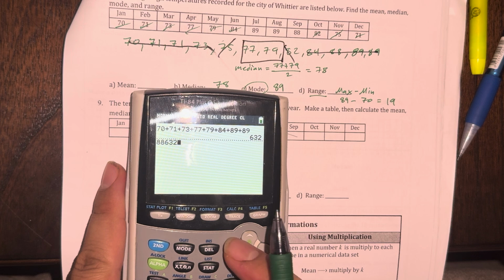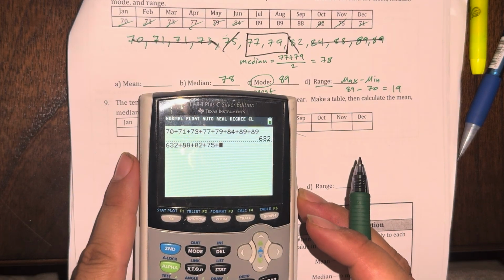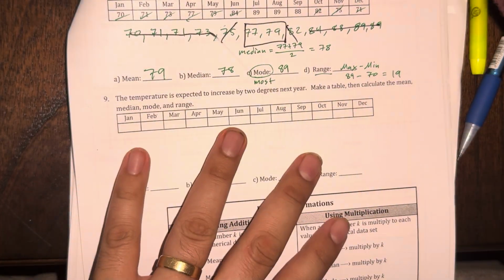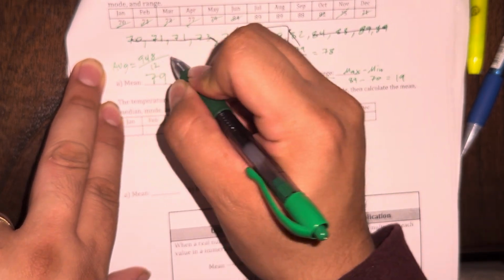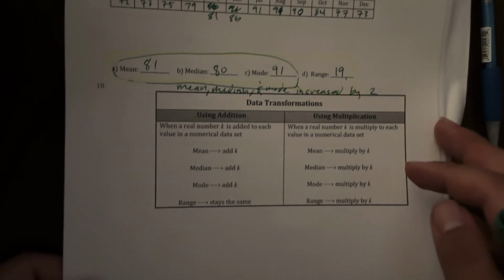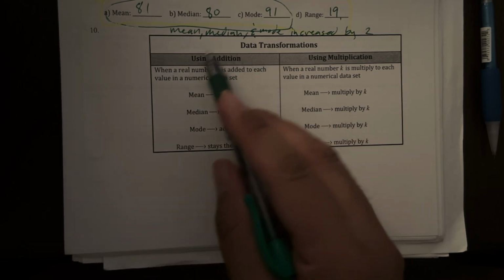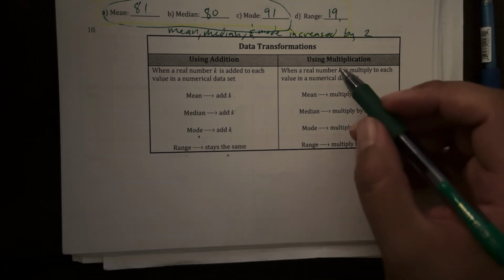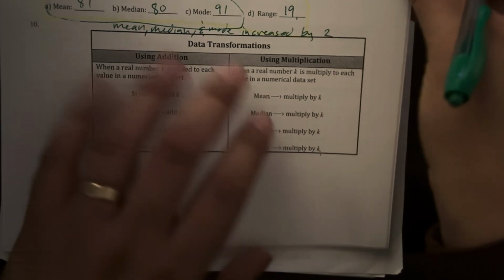May 16, 2025 dot plots and measures of central tendency